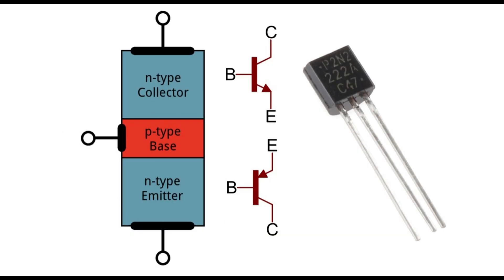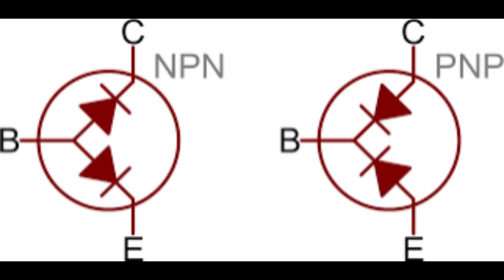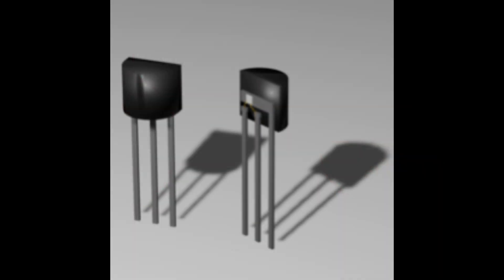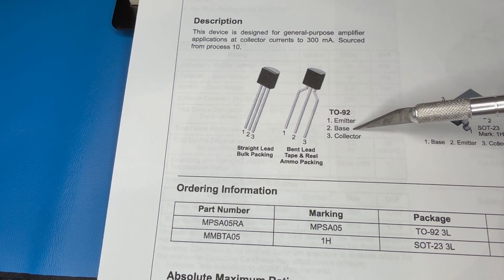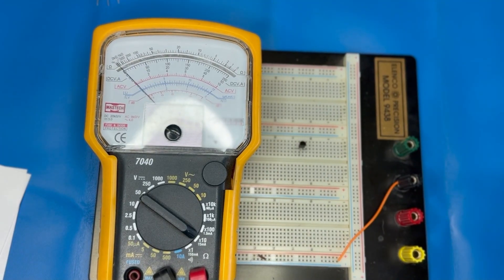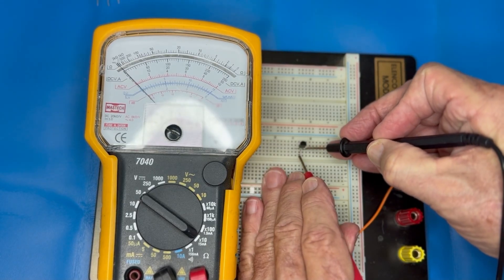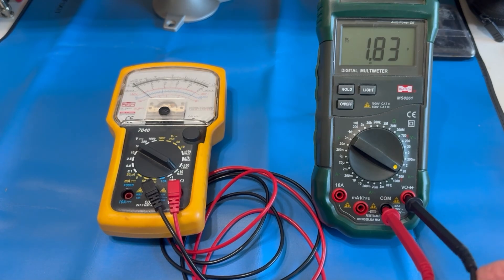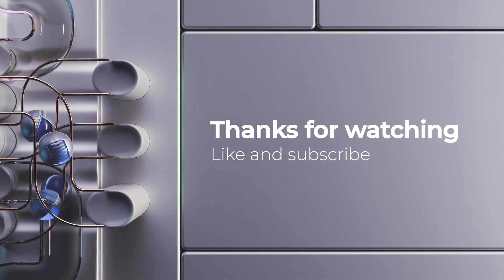Testing a NPN Bipolar Junction Transistor (BJT), Tech Talk 117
In the following Tech Talk,  we will be discussing the properties, construction and testing of a Bipolar Junction Transistor  (BJT). The lab will introduce the viewer to the Analog Volt/Ohm Meter 7040 manufacture by Mastech and how to use it.  I hope the lecture is  informational and fun.

👉Basic Electronics Solder Stations

🫸Chapters🫷
Introduction to Subject Matter 00:00
Theoretical BJT 00:14
Diode Construction 01:25
Physical Picture 01:56
Lab Intro 02:46
Don't forget to Like and Subscribe! 07:05